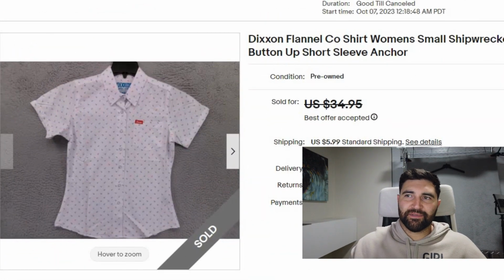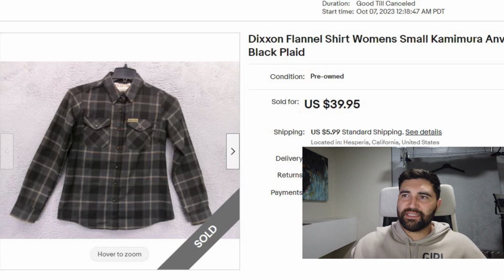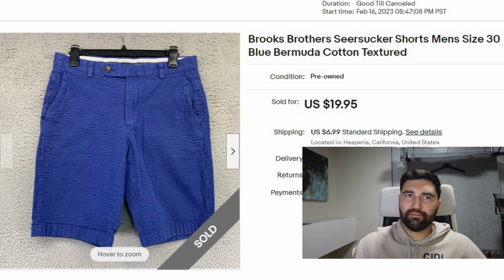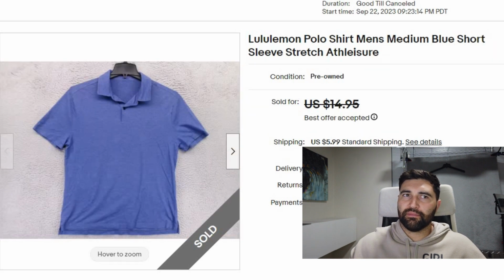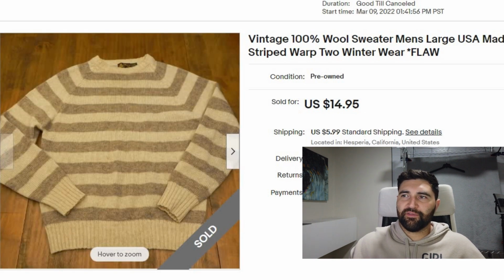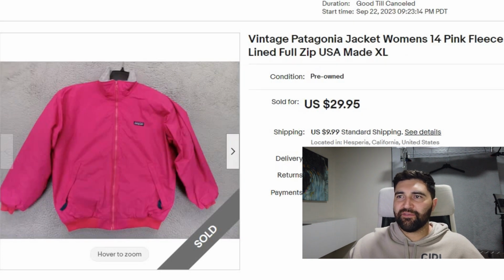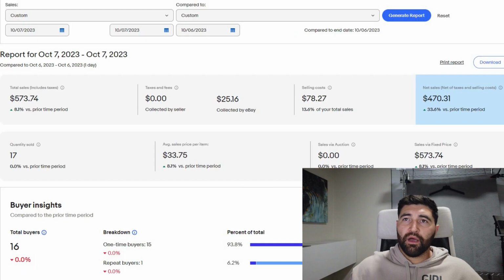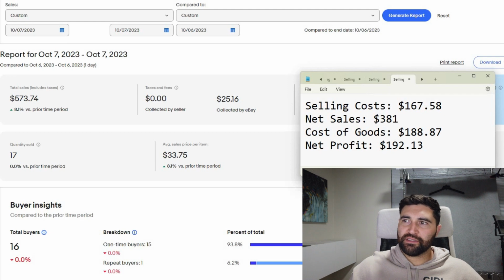Average eBay Sales are Good (What Sold - Day 37)